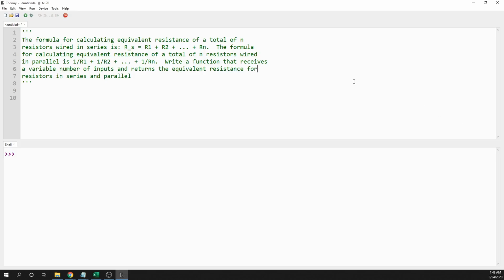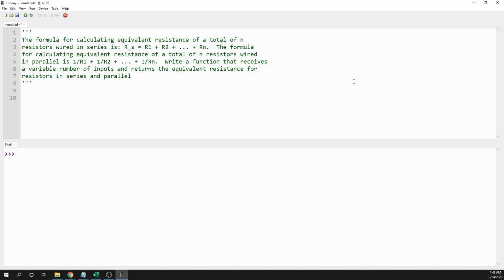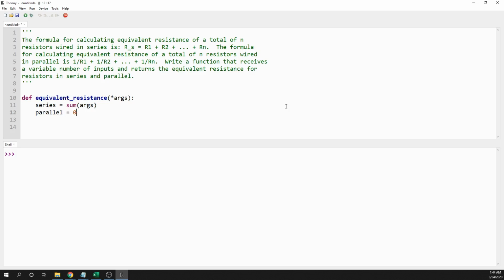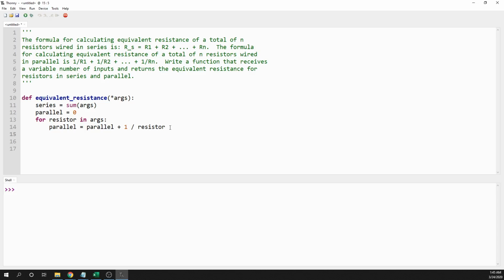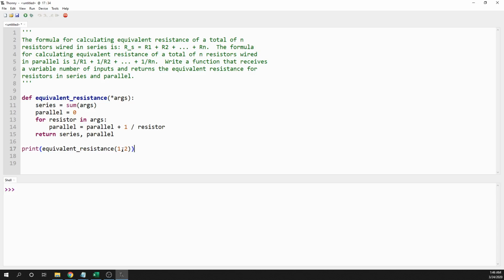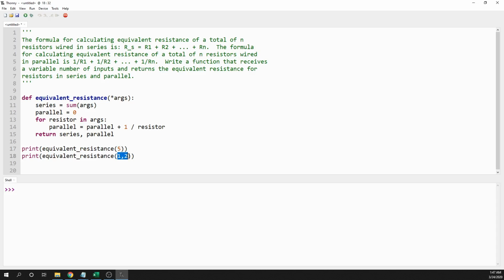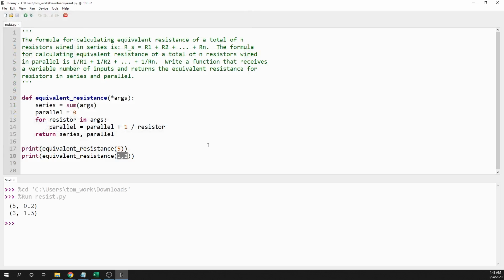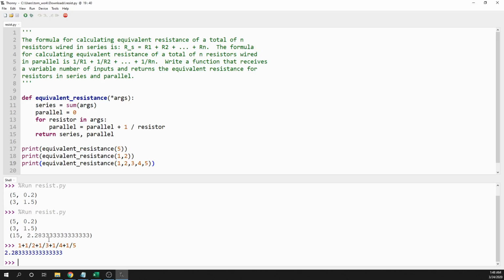Tuple Example: Calculate Resistance in Series and Parallel